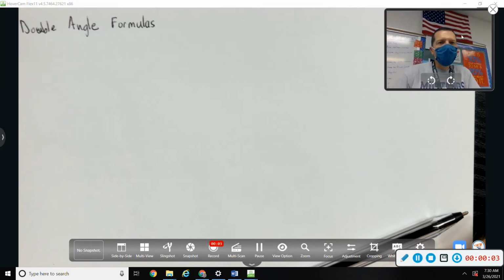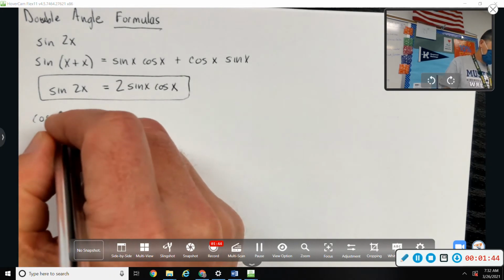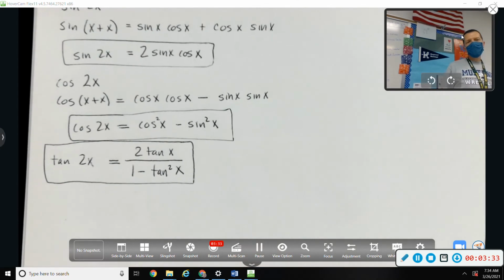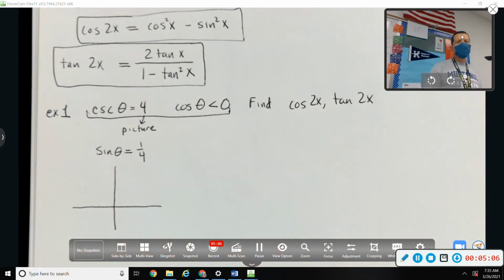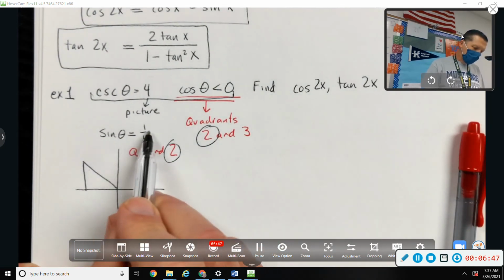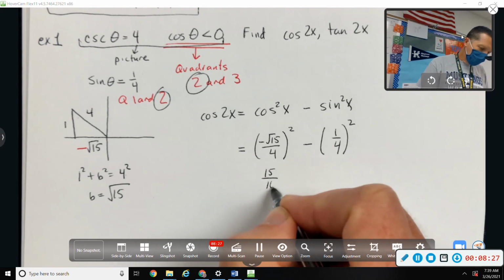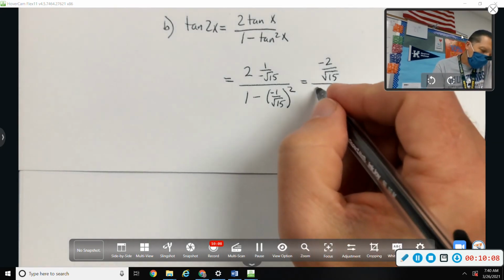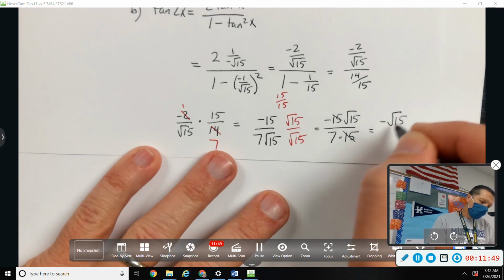U13D4 Double Angle Formulas